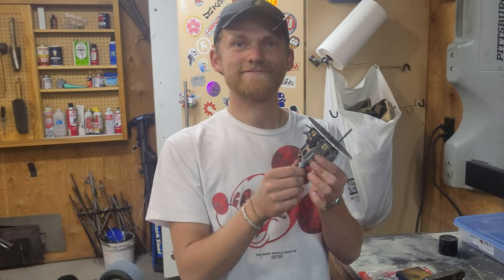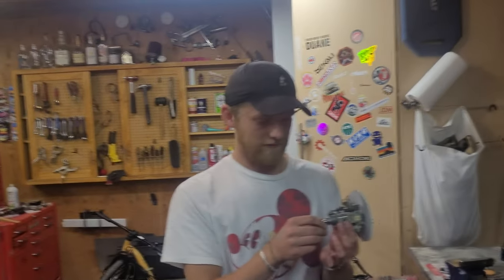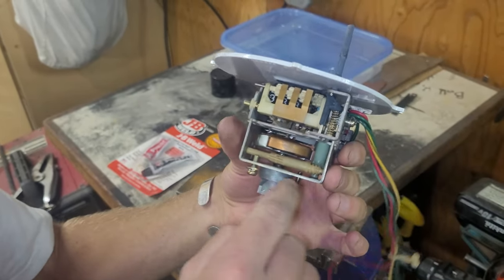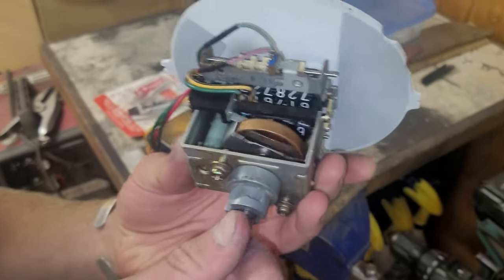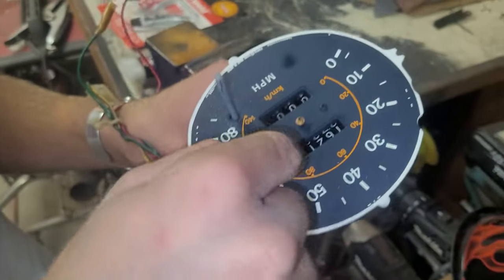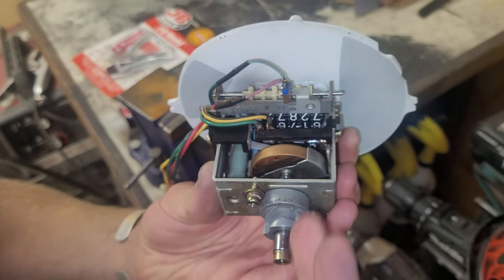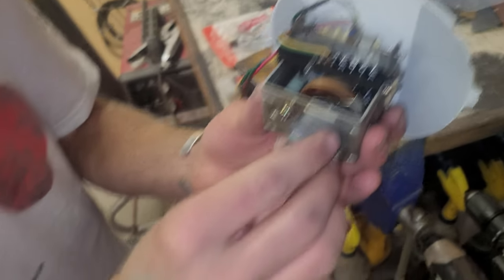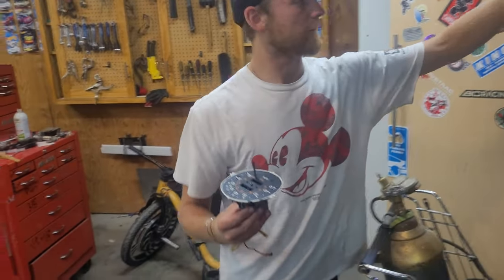Miles Explains: How an old school speedometer works- Illustrated on a 1980 Datsun 280zx Speedometer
This is a video of Miles explaining how my Datsuns speedometer works. This is an old style speedometer style that they used in the 70's and 80's, which is pretty effective and clever, while being relatively simple.